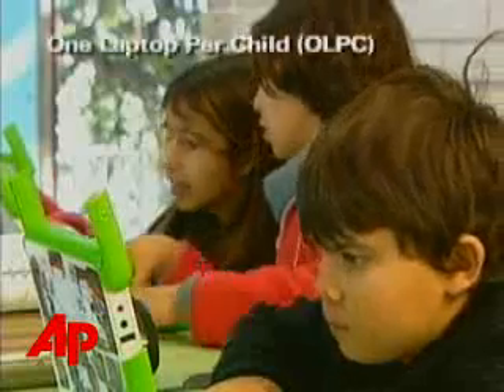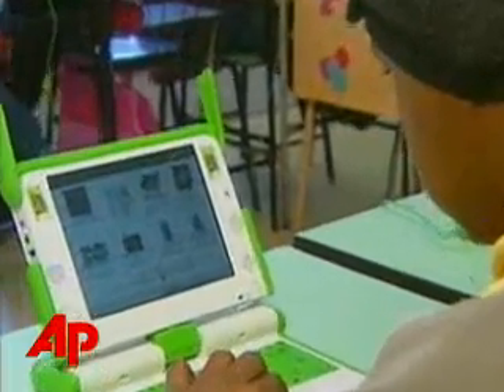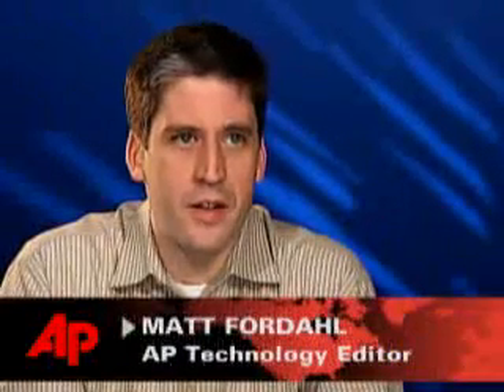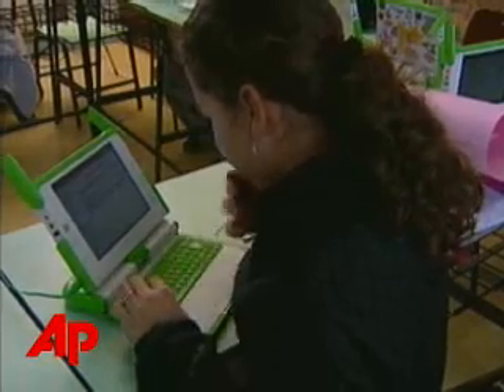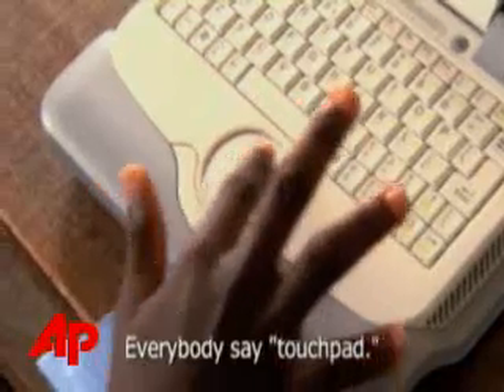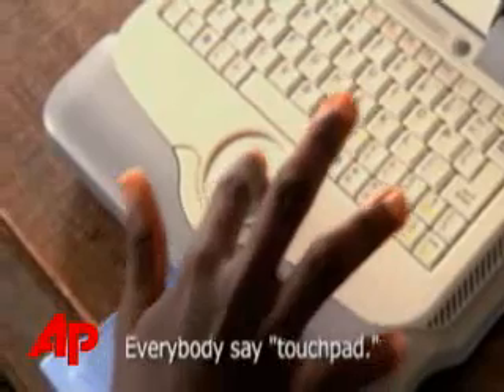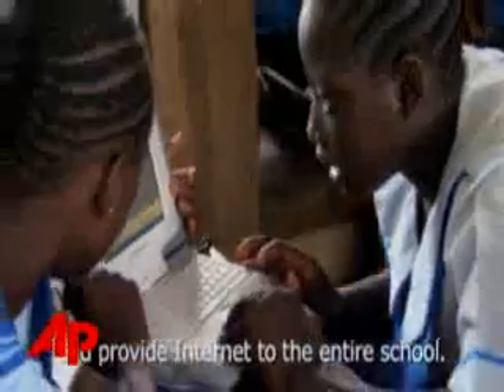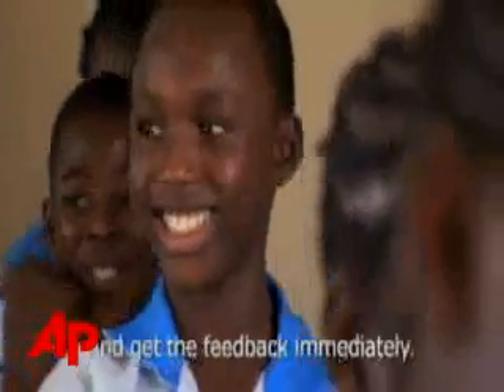Tech Test: How Well Do Cheap Laptops Perform?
The push to get low-cost laptops to children in developing countries is being spearheaded by two competing units, the OLPC and the Classmate PC. The AP looks at how well these units fared when compared to more powerful PCs. (Jan. 24)